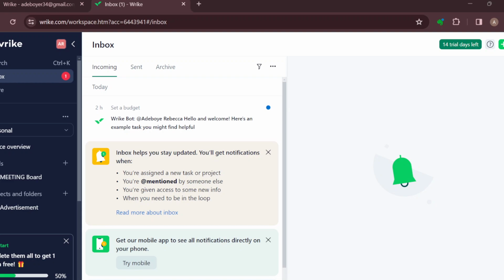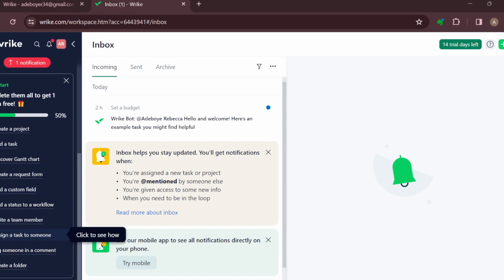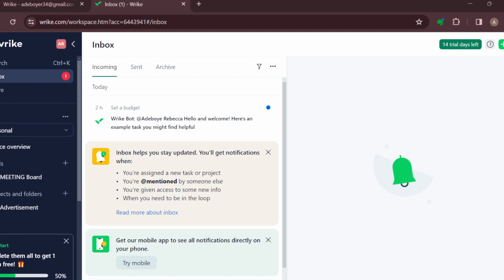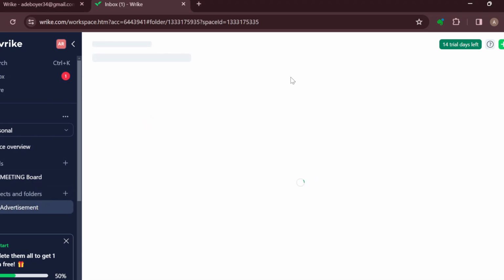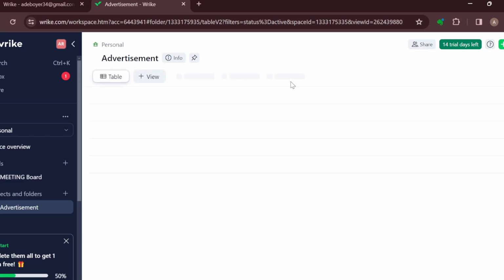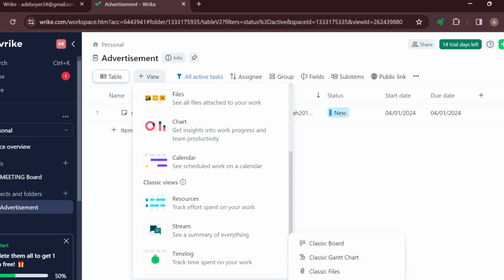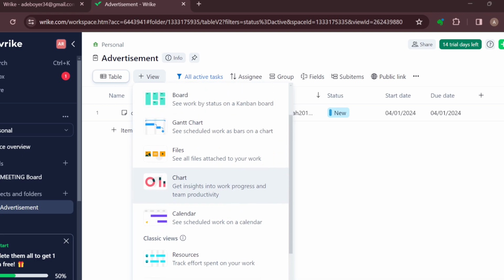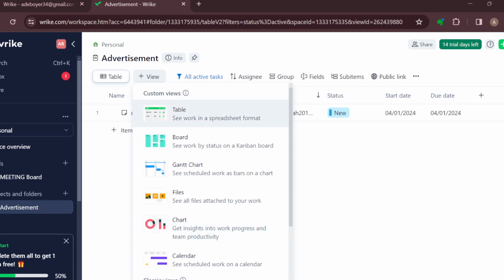How To Use List View In Wrike (Easiest Way)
In this video I will show you How To Use List View In Wrike. It would be good if you watch the video until the end so that you don't miss important steps.